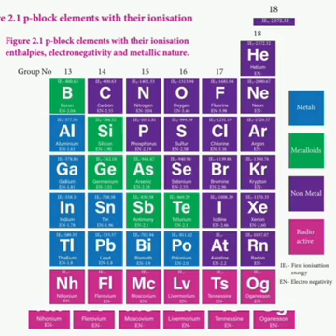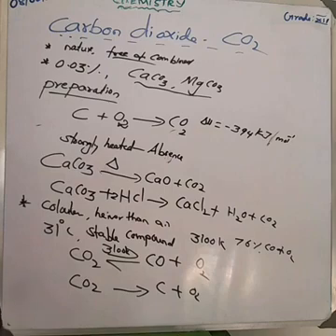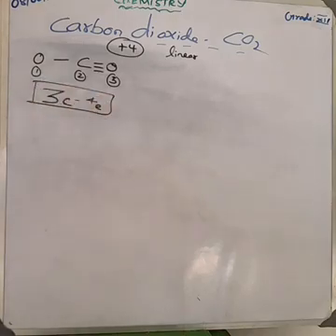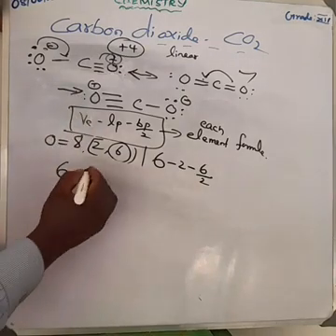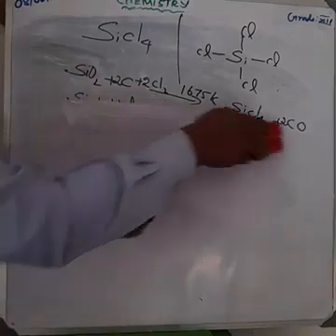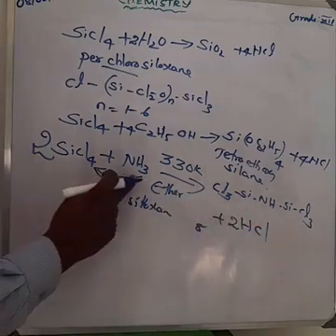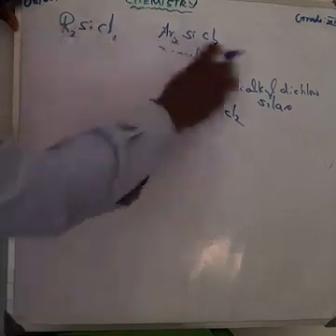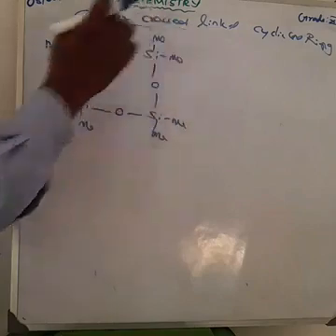Grade XII - Chemistry || Carbon Dioxide Data || Online Class, Bethlahem Matriculation School